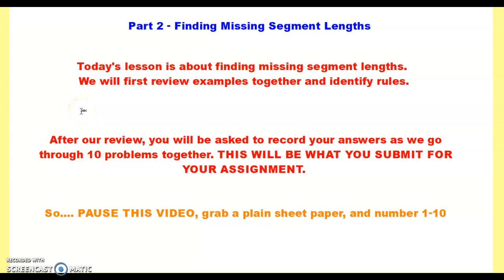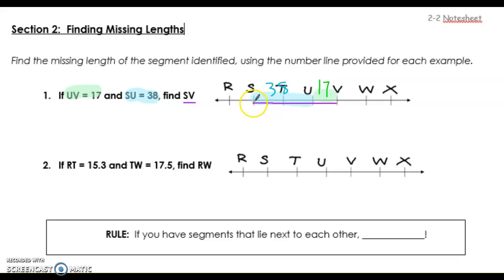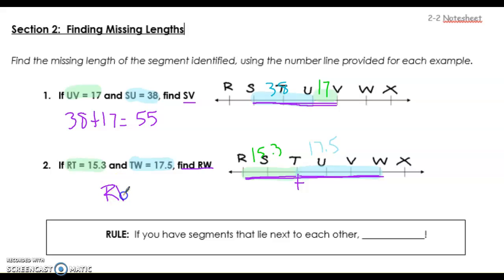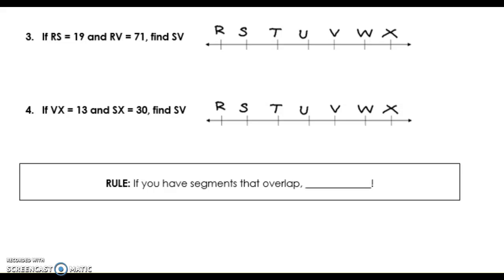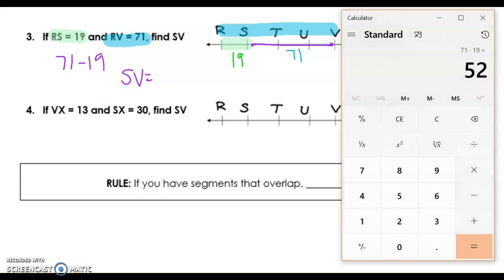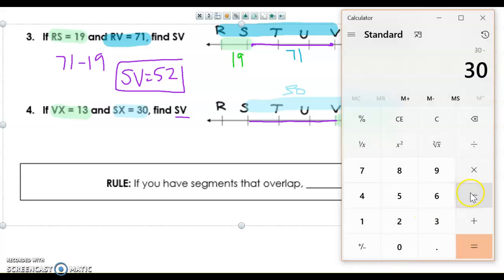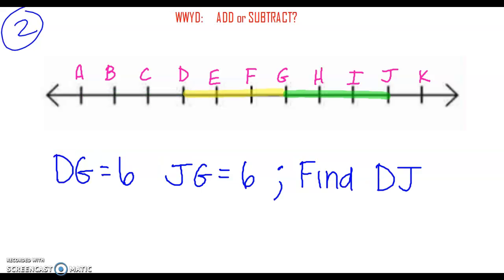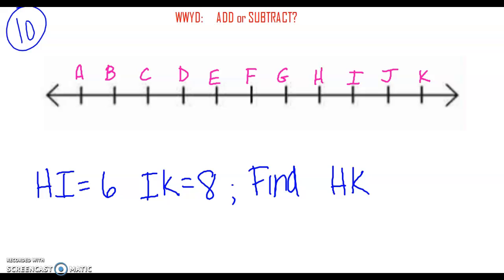Recording #50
2-2B Missing Segment Lengths (+ or -)